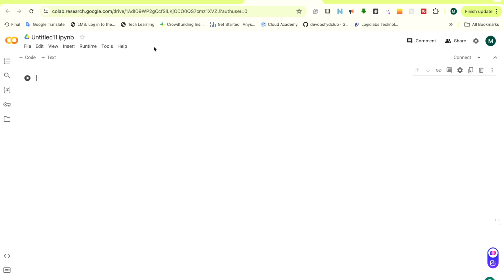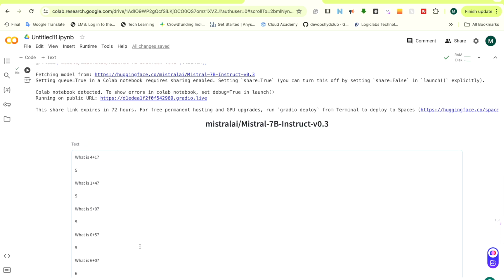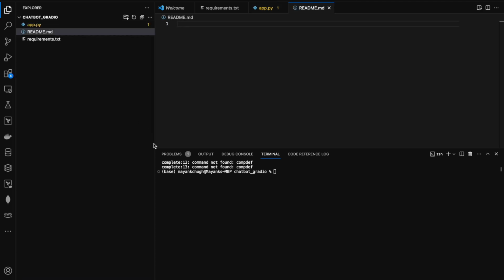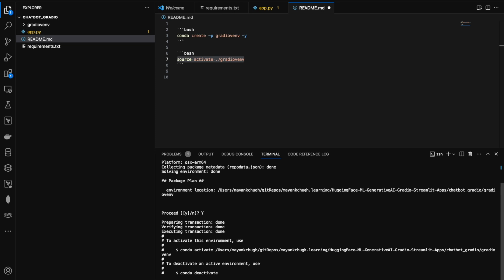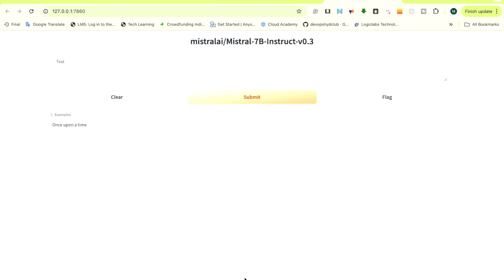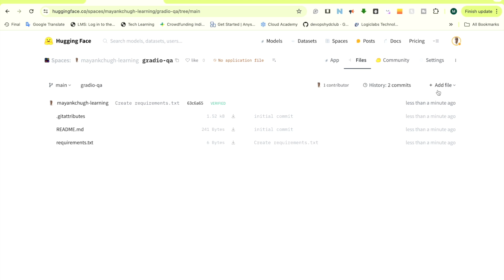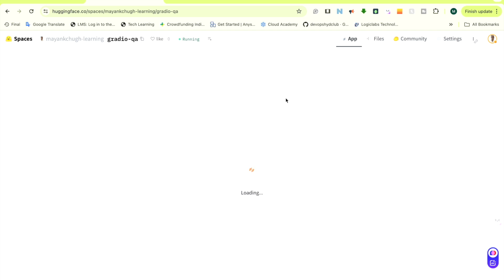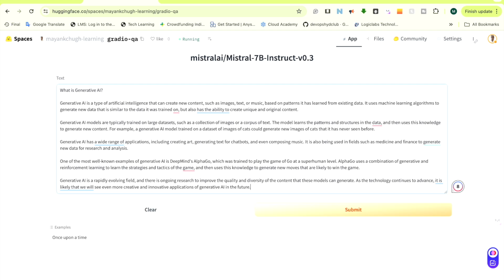Build A Chatbot In 2 Lines: Easy Creation With Gradio And Mistral-7b! 🤖💻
Creating Chatbot with 2 Lines of Code Using Gradio and Mistral-7B 🤖💻

In this video, you'll learn how to create a powerful AI chatbot using just 2 lines of code with the Gradio library and the open-source Mistral-7B language model.

First, you'll see a demonstration of the chatbot running on Google Colab, where you'll be able to interact with it and see its impressive natural language understanding and generation capabilities. 🤖🗣️

Next, you'll walk through setting up the same chatbot application in Visual Studio Code, showing how easy it is to get started with Gradio and integrate the Mistral-7B model. 🧑‍💻💻

Finally, you'll demonstrate how to deploy the chatbot to the Hugging Face platform, making it accessible to the public and showcasing how simple it is to put your AI creation into the hands of users. 🚀🌐

Throughout the video, you'll highlight the key advantages of using Gradio and the Mistral-7B model, including the rapid development time, the high-quality responses, and the open-source nature of the tools. 🔍🔝

Whether you're a seasoned AI developer or just getting started, this video will provide a valuable overview of how to leverage state-of-the-art language models and user-friendly frameworks to build impressive chatbots with minimal effort. 🧠🚀